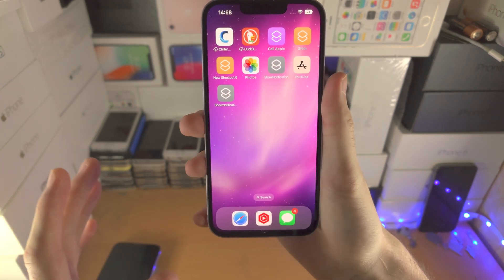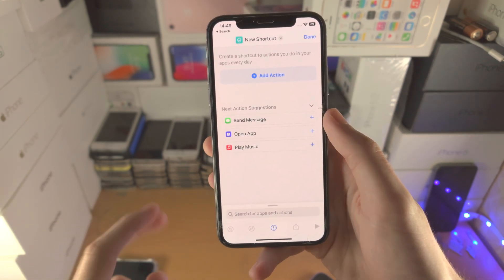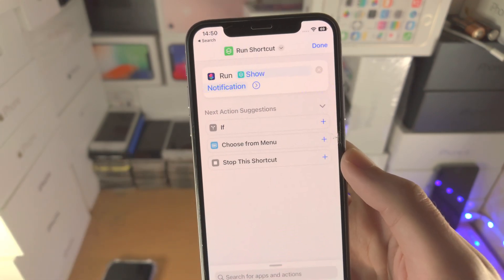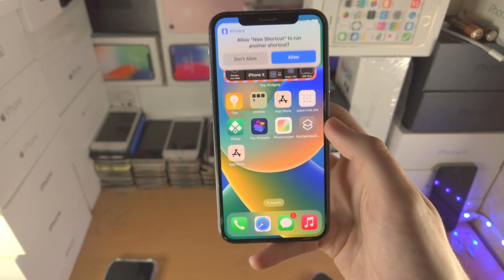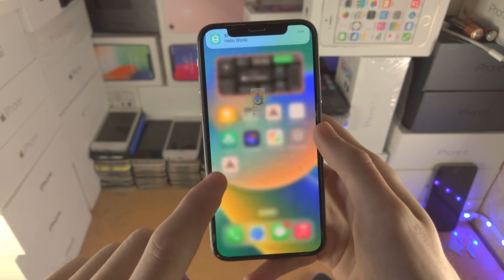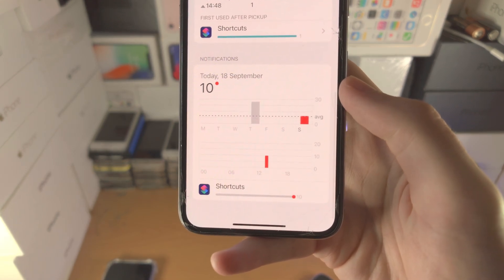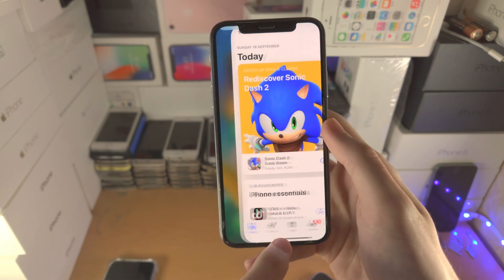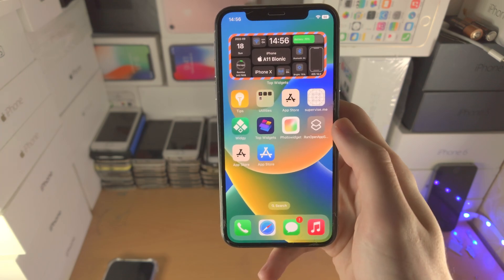How To Remove Shortcut Notification on iPhone iOS 16 [EASY]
Remove shortcut notification on iPhone iOS 16 | get rid of the annoying shortcuts notification! Do you own an iOS 16 iPhone and want to disable the shortcut notifications? If so, this video is for you! I will teach you how to remove shortcut notification on iPhone iOS 16 in this tutorial. By the end of this guide, you will have got rid of and fully removed the annoyong shortcuts notifications you recieve when opening up Shortcut apps.